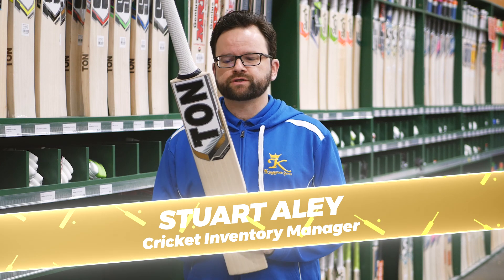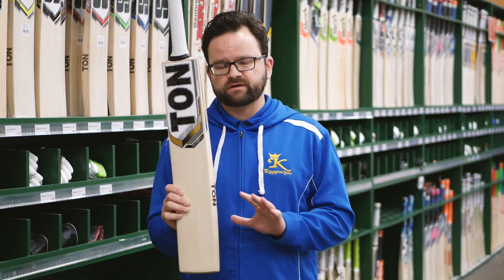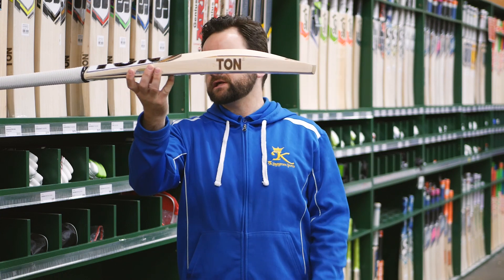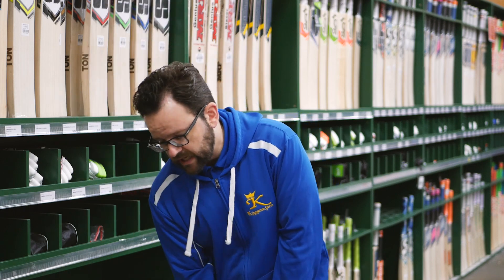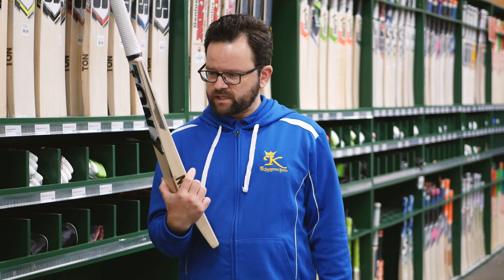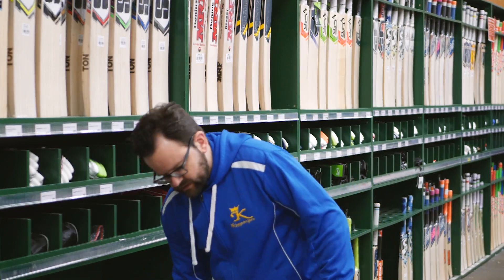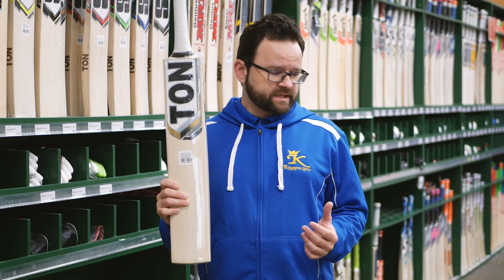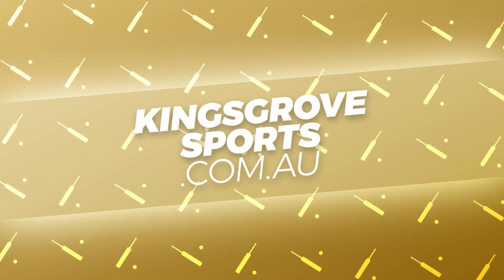SS TON Gold Edition — Cricket Bat Review 2019/20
Another exceptional bat from the biggest bat makers in India — Sareen Sports — the SS TON Gold Edition is a power packed weapon out of the subcontinent in both senior and junior sizes. Stuart points out some of the key features of this killer bat in this cricket bat review video.